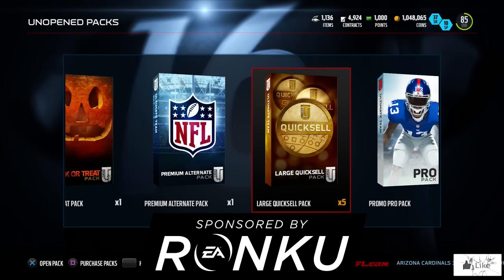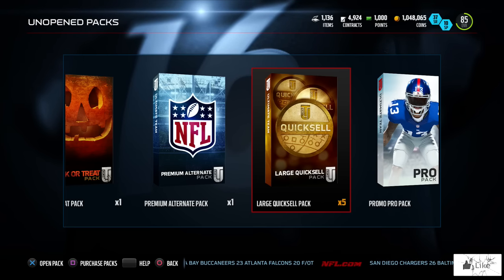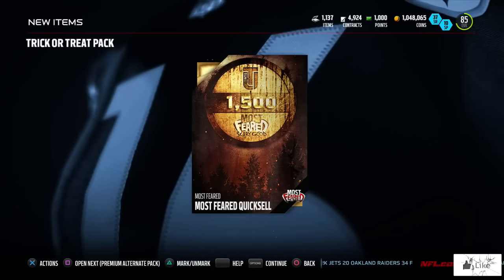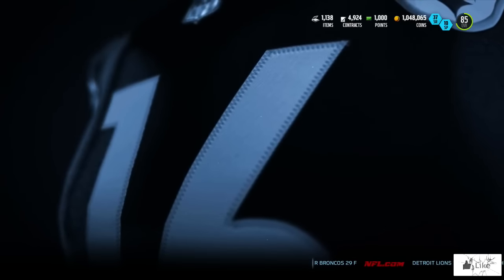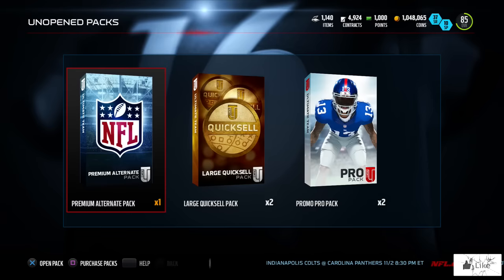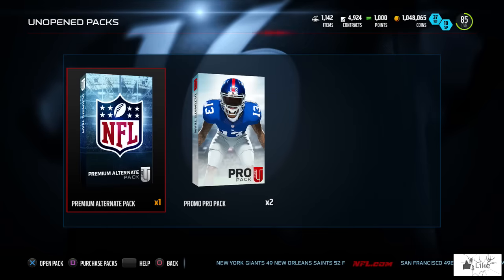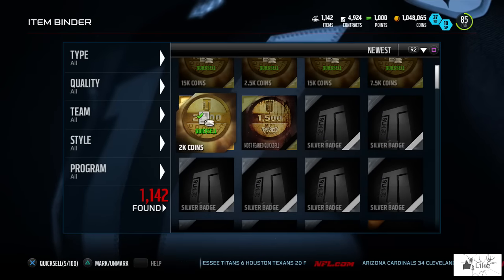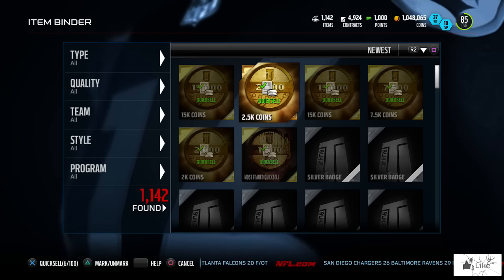MUT 16 Large Quicksell Pack Opening! Sweet Trick or Treat Pack in Madden 16 Ultimate Team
If you want to see Madden 16 pack openings, Madden 16 promo coverage and participation as well as some Madden 16 coin tips and tricks, subscribe to the channel as I will be posting more Madden 16 Ultimate Team videos!